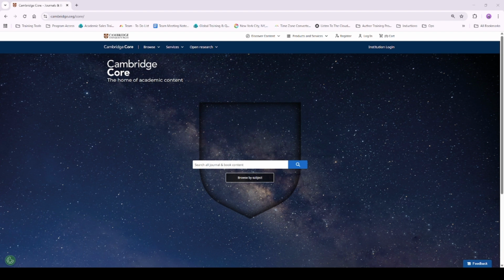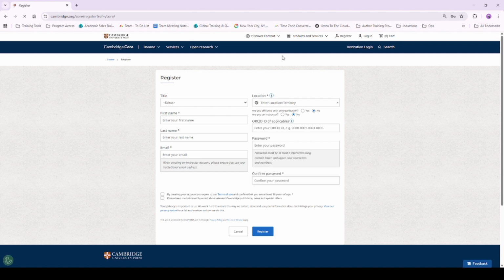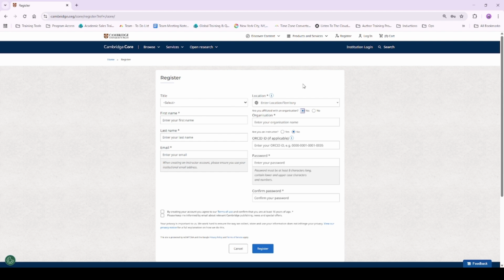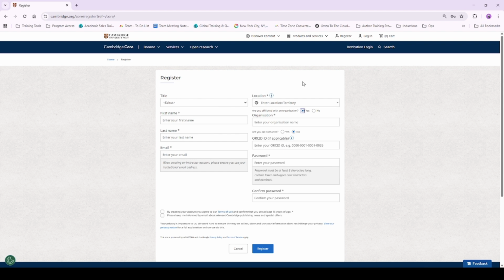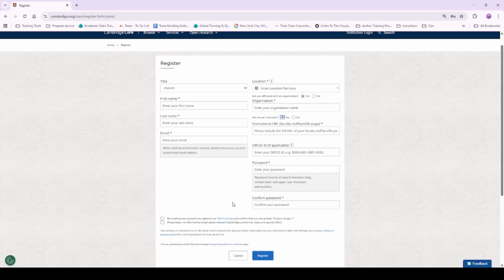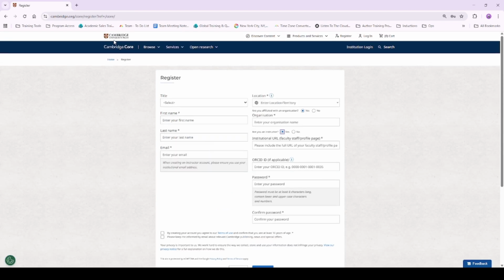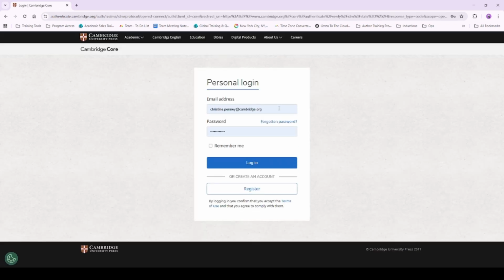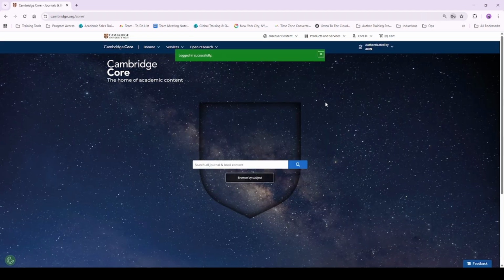Cambridge Core - Registration and Login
In this quick tutorial, we walk you through how to register and log in so you can start accessing journals, books, and academic resources right away.

January 2026 Registration and Login Demo, Cambridge Core